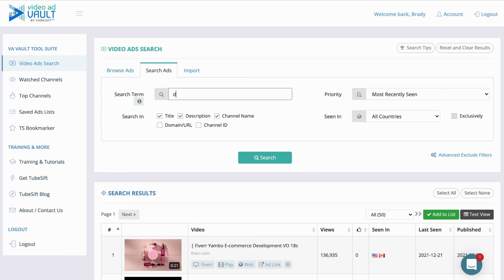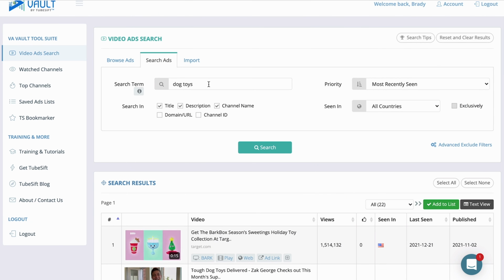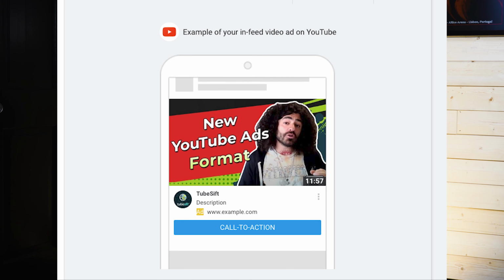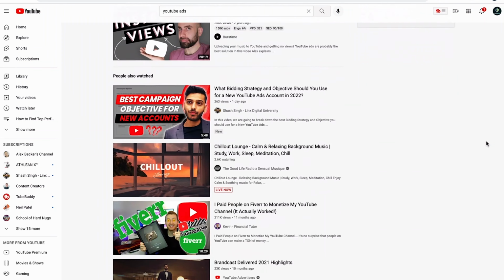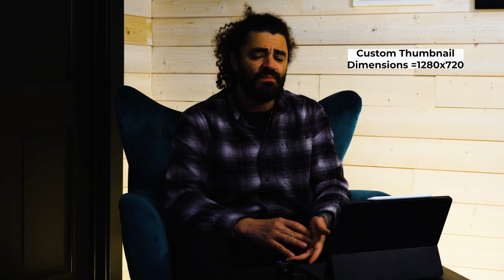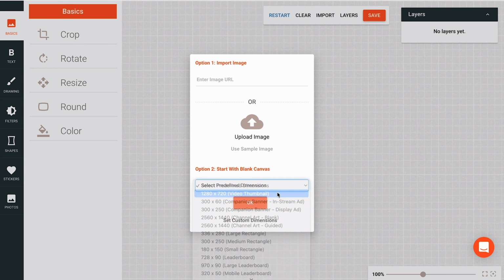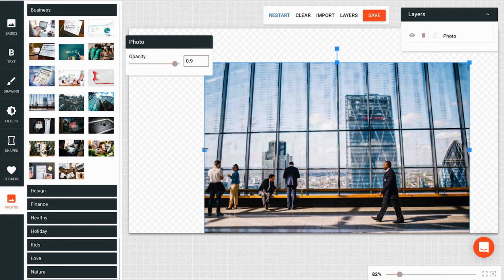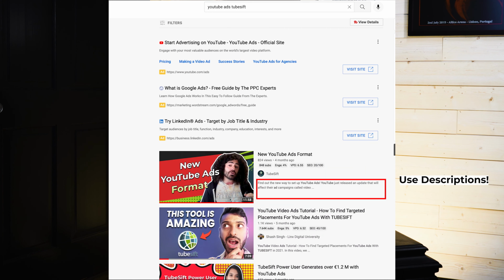Why You Need Custom Thumbnails in Your YouTube Ads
Here’s why YouTube advertisers need custom thumbnails for their YouTube Ads. Watch this video to see why making your own thumbnail will make or break your ad and how you can easily create them with TubeSift’s banner design studio.
Create your Own YouTube Ads Swipe File with the Free TubeSift Bookmarker